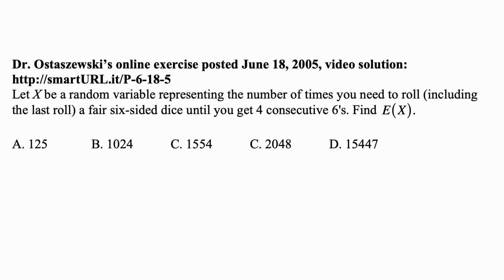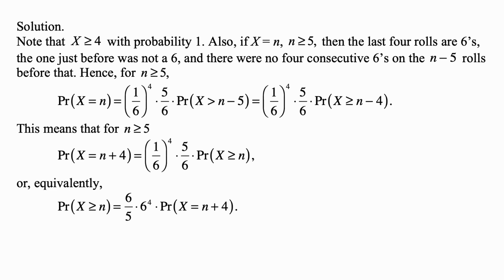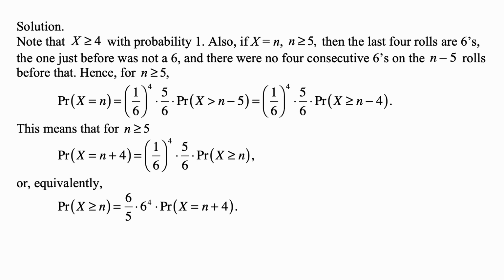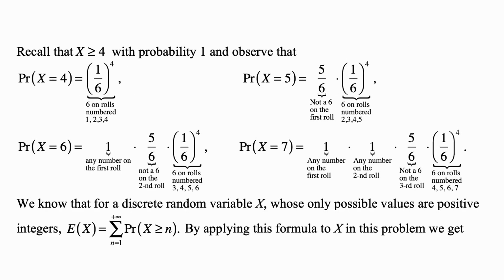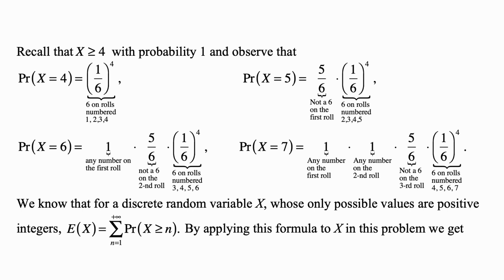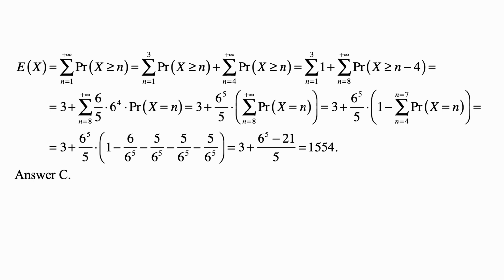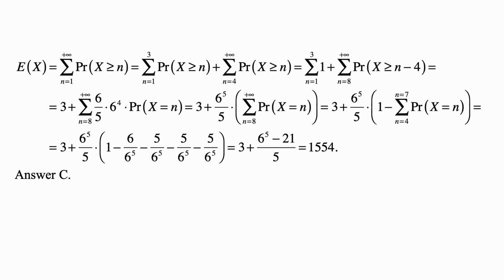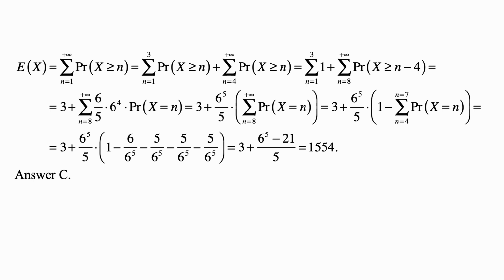Exam P exercise for September 3, 2019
Exam P exercise for September 3, 2019, Dr. Ostaszewski’s online exercise posted June 18, 2005, video solution